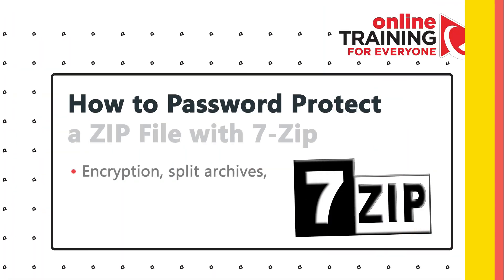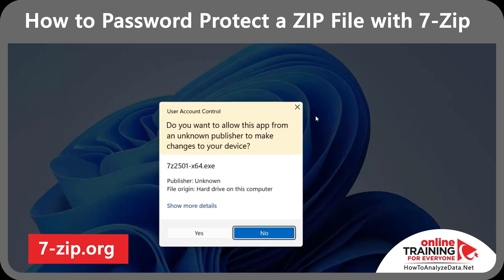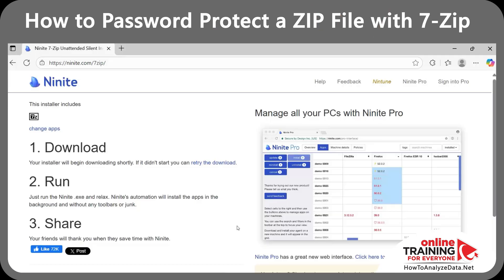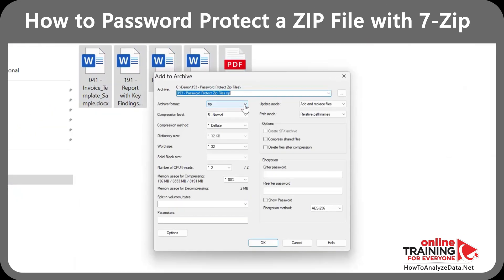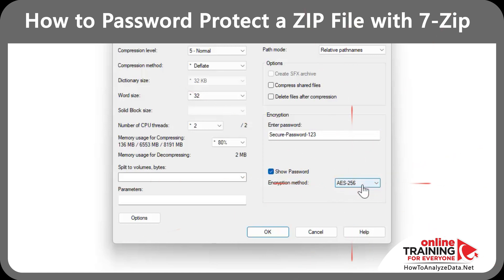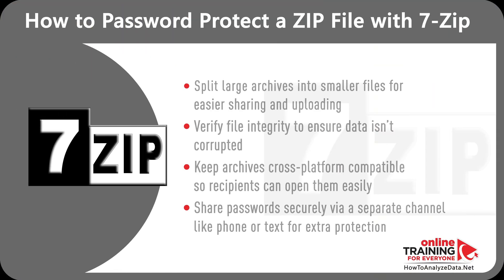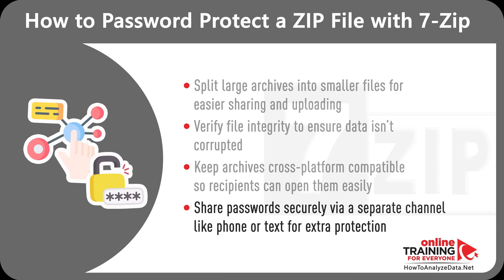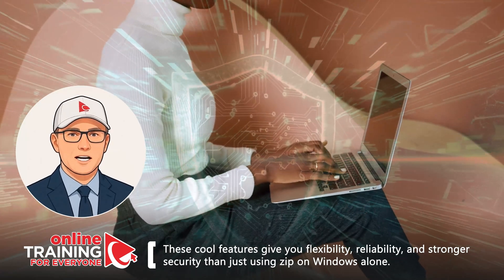HOW TO PASSWORD PROTECT ZIP FILE on WINDOWS 10/11 (Microsoft 365 GUIDE)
Want to secure your files before sharing or storing them? In this video, you’ll learn how to password protect a ZIP file on Windows 10, Windows 11, and Microsoft 365 using built-in tools and free software like 7-Zip.

We’ll cover:
How to zip a file or folder into a compressed archive.
How to add a password to a ZIP file for extra protection.
The easiest ways to create a password protected ZIP file on Windows.
Why password protection keeps your files safe when emailing, uploading, or backing them up.

Whether you need to secure sensitive documents, share personal files, or create encrypted backups, this step-by-step guide will help you quickly zip with password protection so your information stays private.

By the end of this tutorial, you’ll know exactly how to:
Password protect ZIP files on Windows 10 and 11.
Use 7-Zip to encrypt and lock your archives.
Avoid common mistakes that leave files unprotected.

👉 Protect your data today with this simple Windows 365 and 7-Zip method!